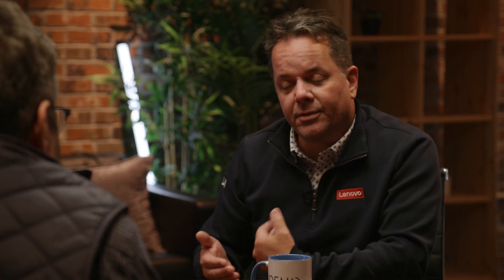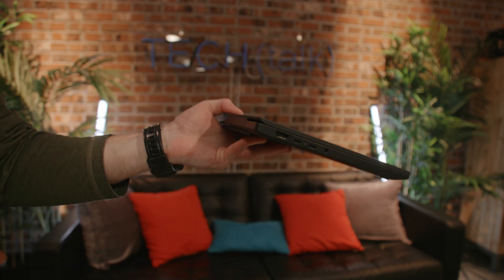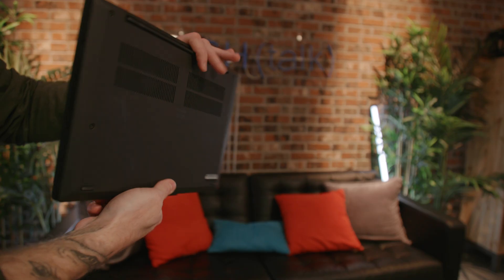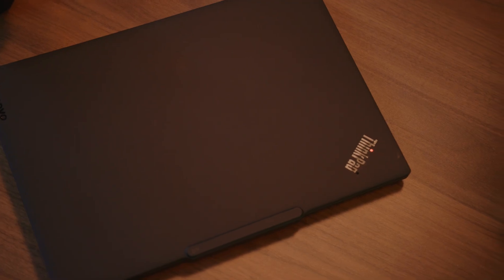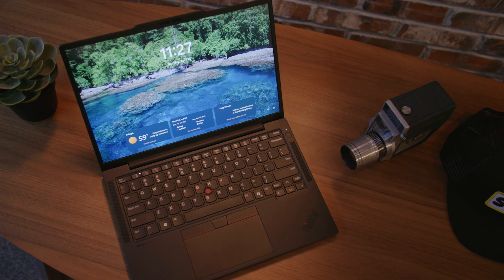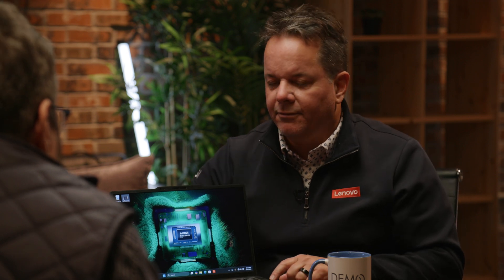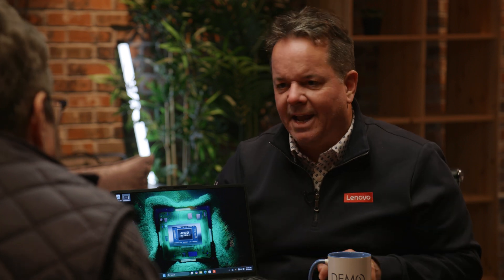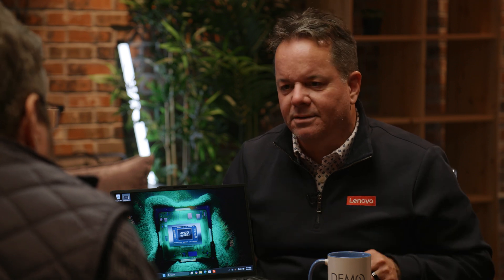Lenovo’s latest AI-powered ThinkPad redefines mobile productivity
In this episode of DEMO, Keith Shaw is joined by Brent Lamm, Senior Worldwide Product Manager at Lenovo, to unveil the ThinkPad X13 Gen 6—a compact powerhouse built for the AI-powered hybrid workforce. Featuring the AMD Ryzen AI PRO 300 Series processor, this is Lenovo’s lightest ThinkPad ever, weighing in at just over 2 pounds and built to mil-spec durability standards.

Discover how Lenovo is redefining the AI PC with:
• A next-gen neural processing unit (NPU) for local, low-power AI tasks
• Enhanced battery life with swappable battery options
• Enterprise-grade security and AI-driven anti-phishing powered by BufferZone
• Local AI processing without relying on cloud connectivity = faster, safer, more private

Designed for mobile professionals, hybrid workers, and anyone who needs performance without the bulk.

📦 Available May 2025 — are you ready to upgrade?